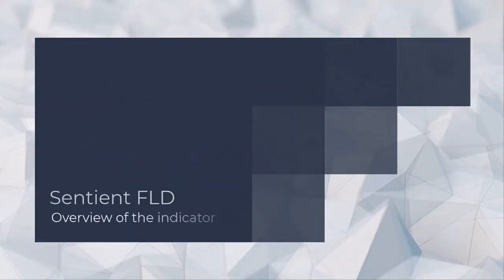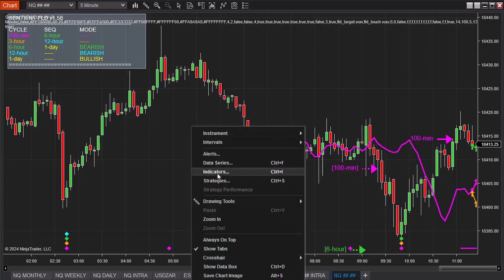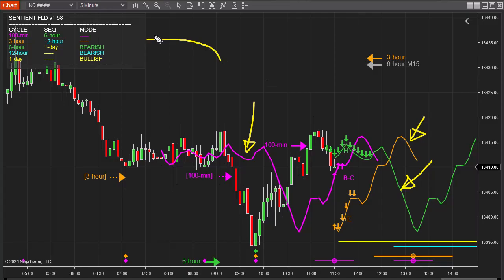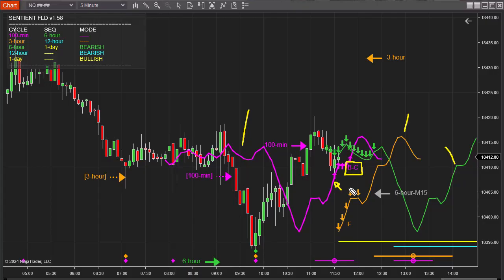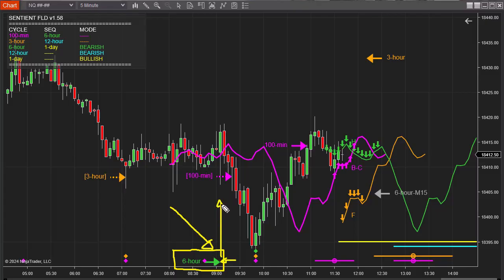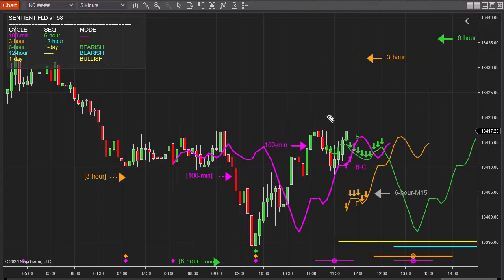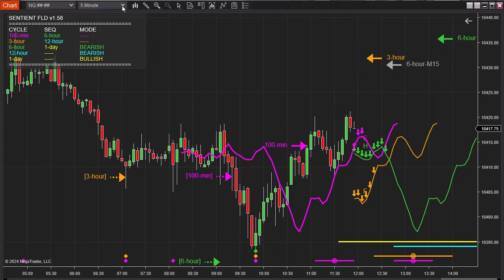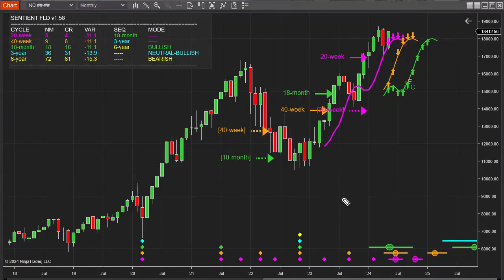ویدئو شماره 1